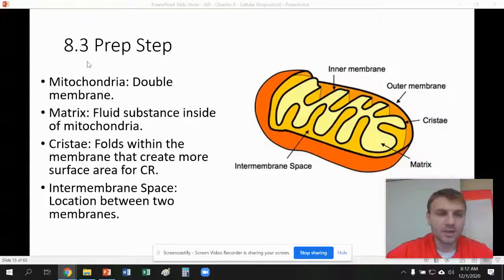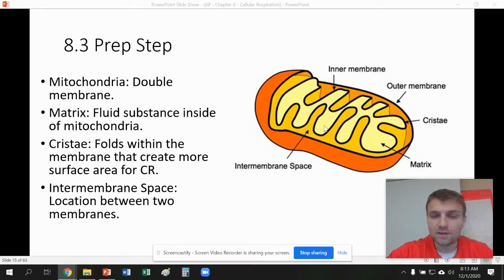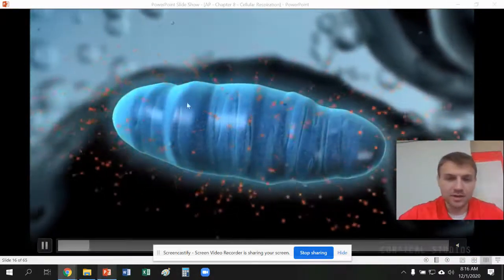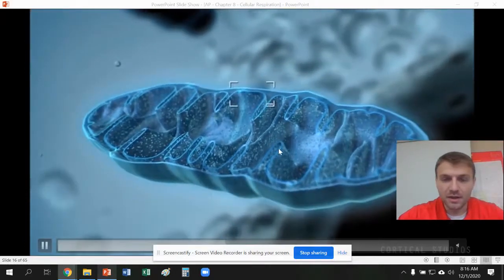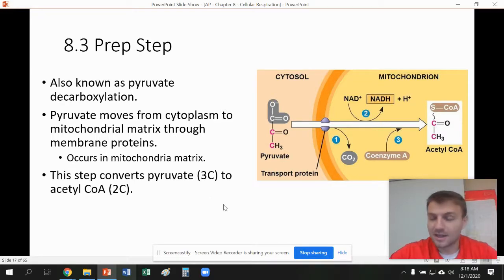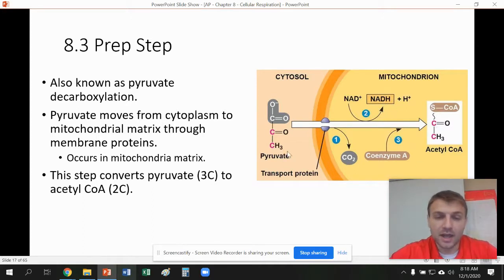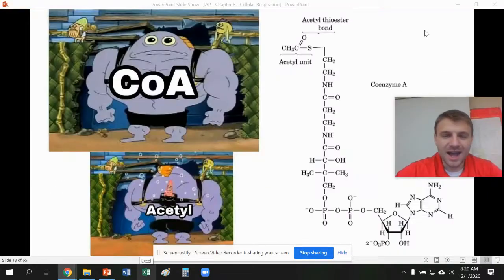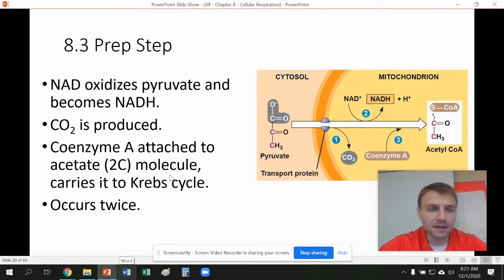Chapter 8.3 - Prep Step